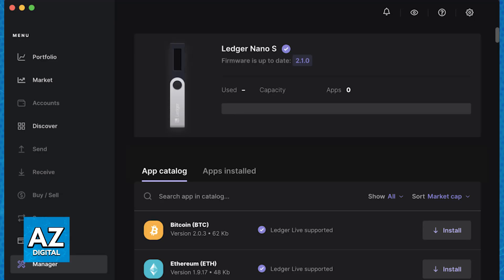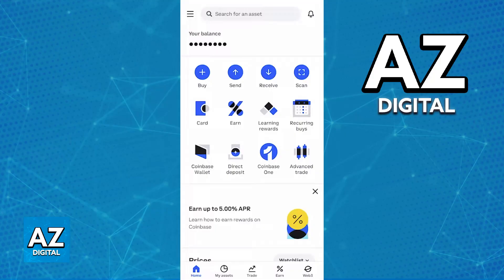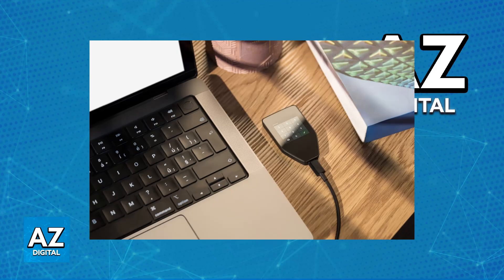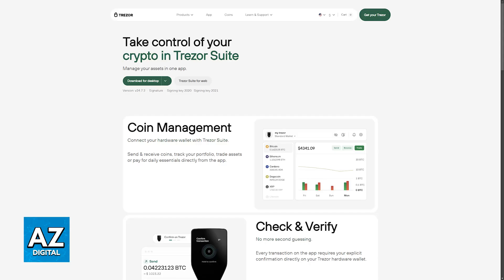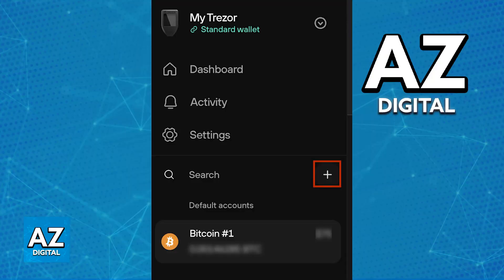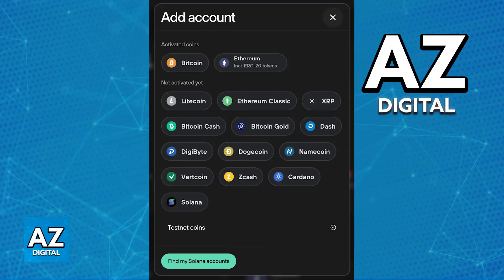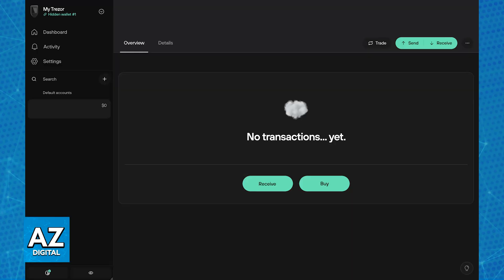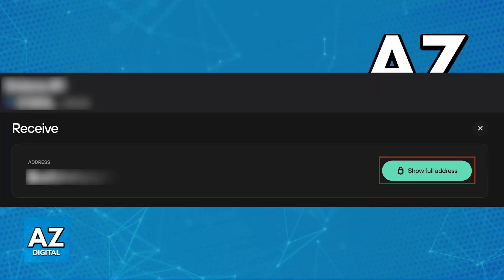How To Transfer Crypto from Ledger to Trezor (2025) - Step by Step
In this video I will clear your doubts about how to transfer crypto from ledger to trezor, and whether or not it is possible to do this.